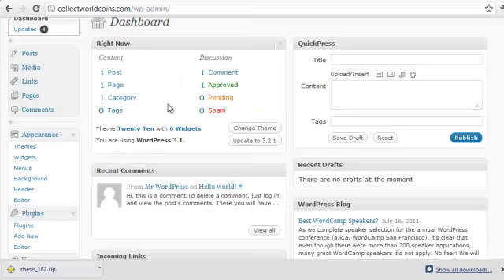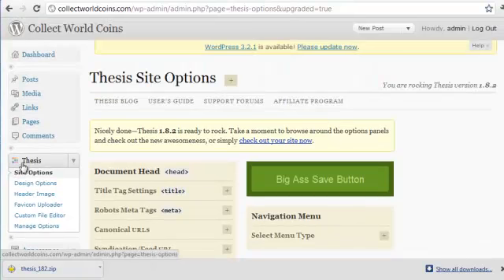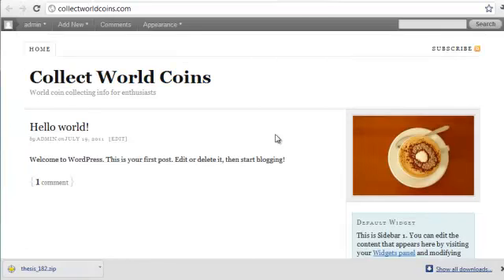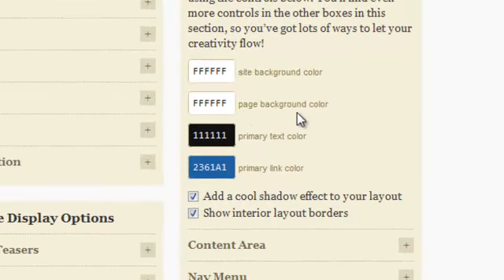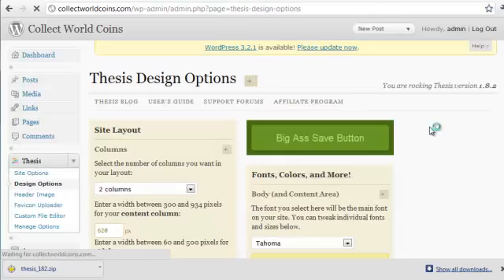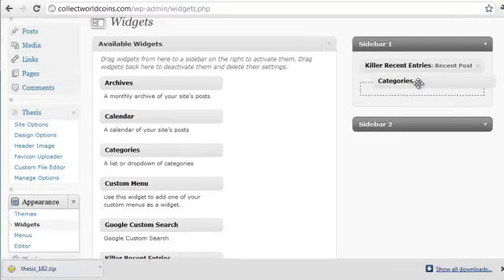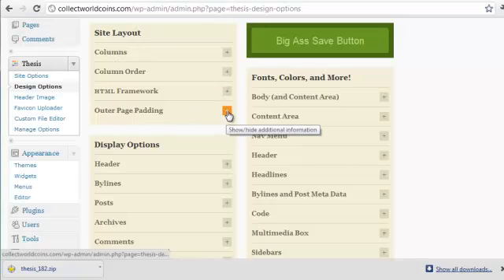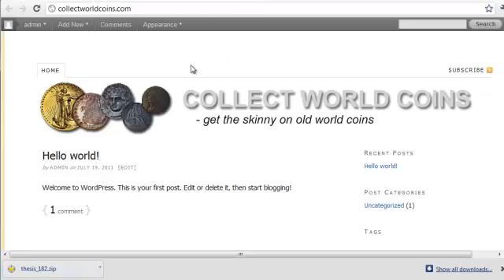How to install and configure a professional WordPress theme - Part 2